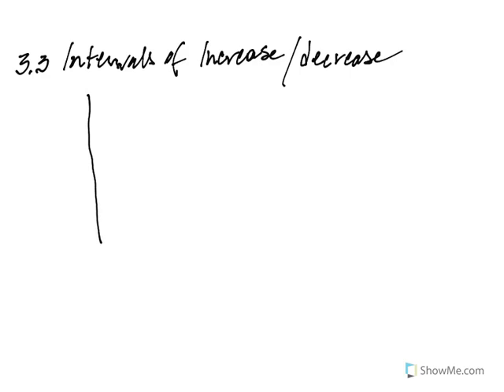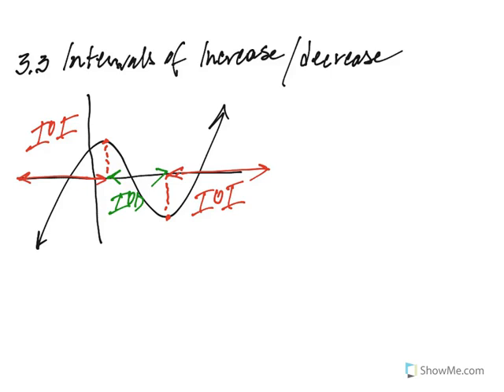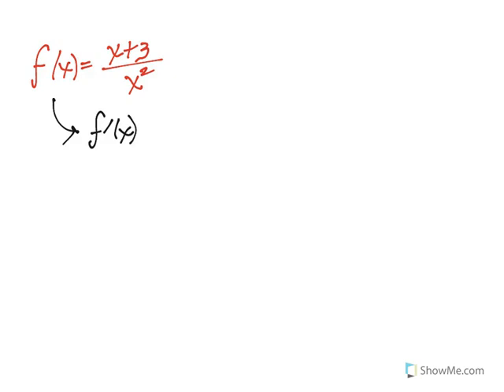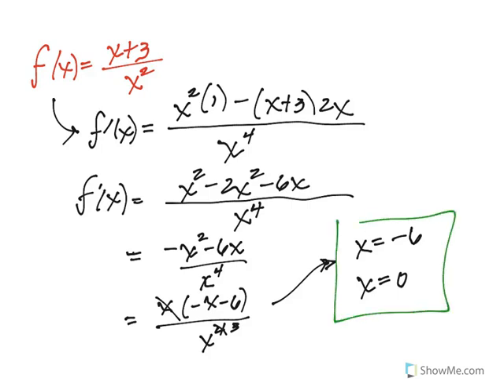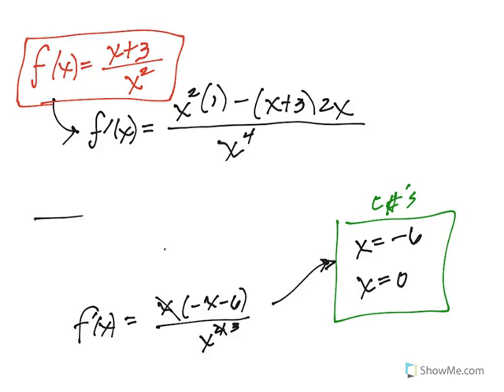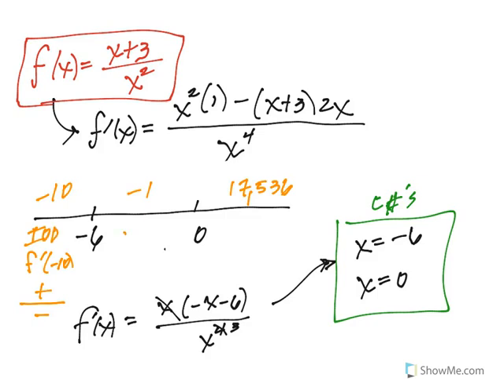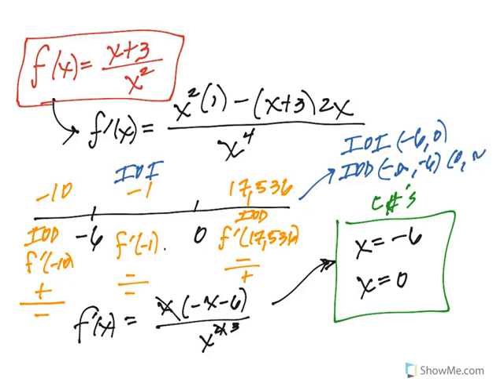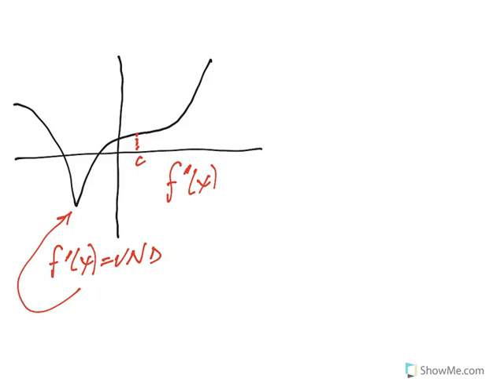3.3 Intervals of Increase and Decrease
Practice and lecture for decreasing and increasing intervals, a first step to understanding concavity and sketching curves.